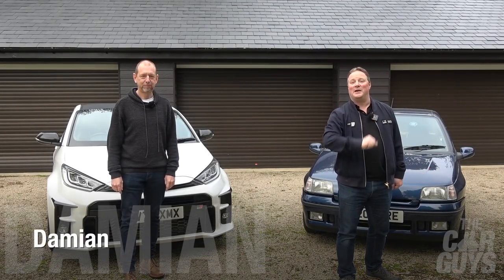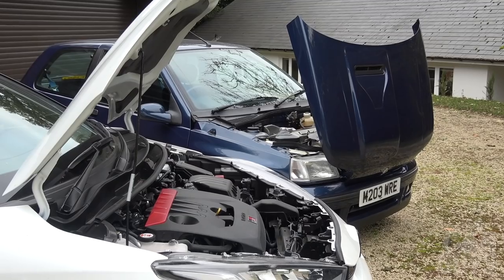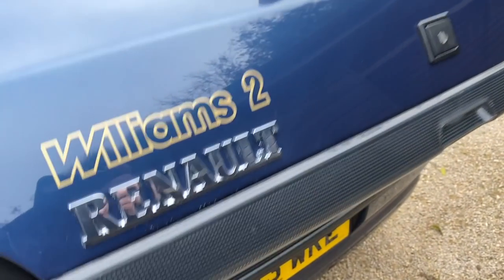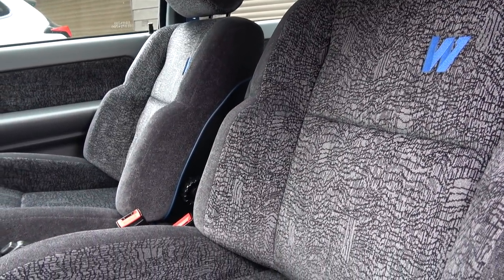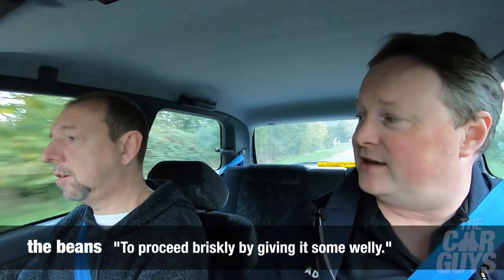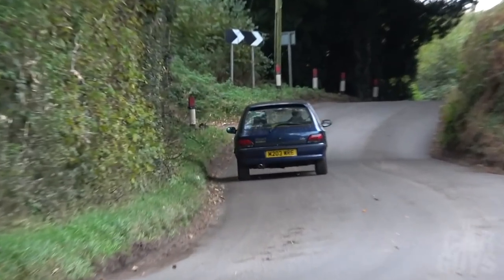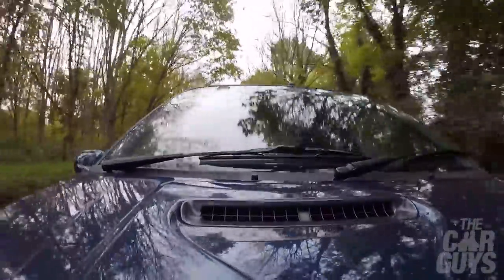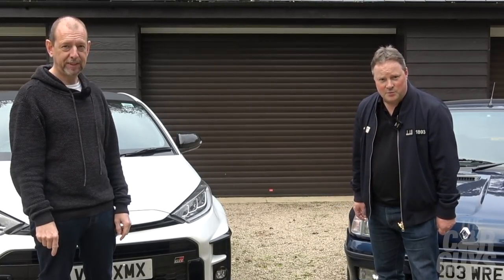GR Yaris Vs Clio Williams 2! How Far Have Hot Hatches Come in 26 Years? TheCarGuys.tv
Since we know you all love a good Versus episode, this week we pit the current hot hatch favourite Toyota GR Yaris against one of the greatest hot hatches of all time, the exquisitely French Renault Clio Williams 2.

We look at all aspects of these two epic cars – both owned by TheCarGuys – and compare how they are to live with and drive.

Exactly how far as the hot hatch game moved forward since the 1995 Clio? Which gives better beans? What’s it like to drive the Williams in anger? How do they compare in terms of exterior, interior, engine and dynamics? And which would you take on a long journey today? Do you need to own both? All these questions and more will be answered in this week’s episode.

Credits
The CarGuys are:
Damian Butt
Jason Taylor

Music
PG Butt (title)

TheCarGuys.tv equipment:
Elgato (visuals)